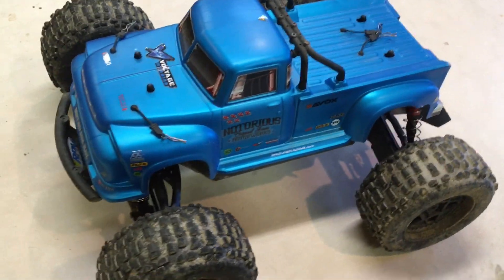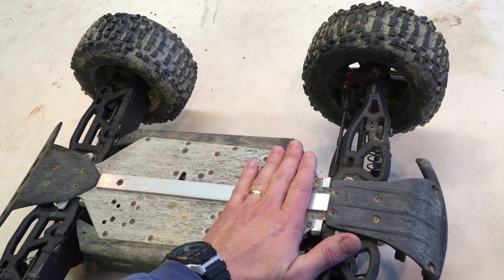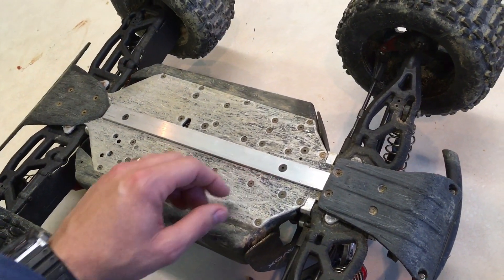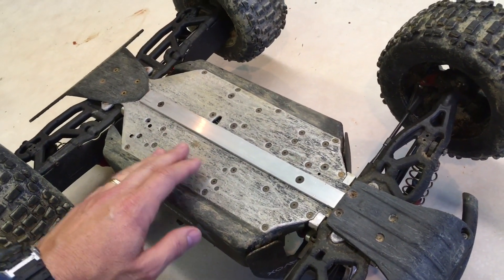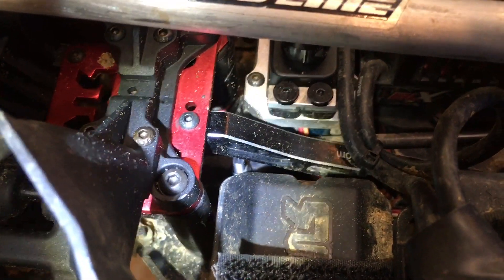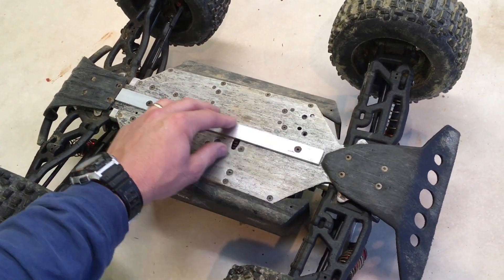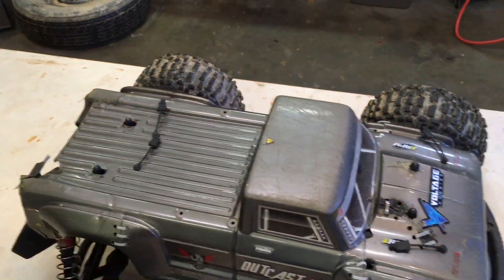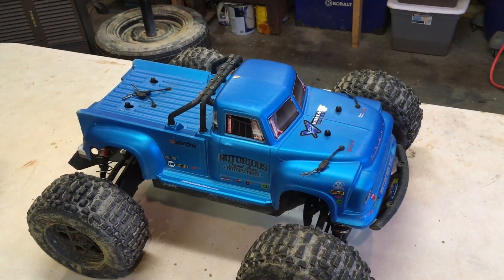Arrma Notorious Skid Upgrade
A little extra protection for the chassis on the Notorious/Outcast.